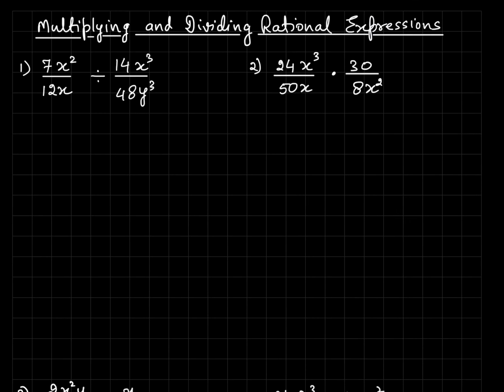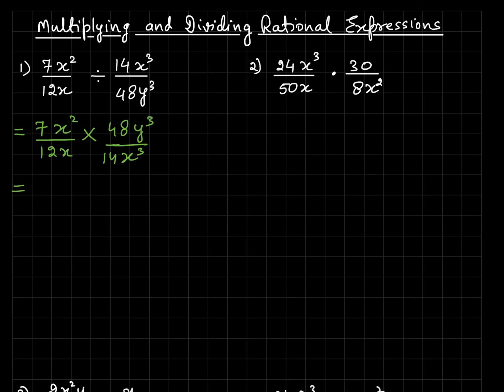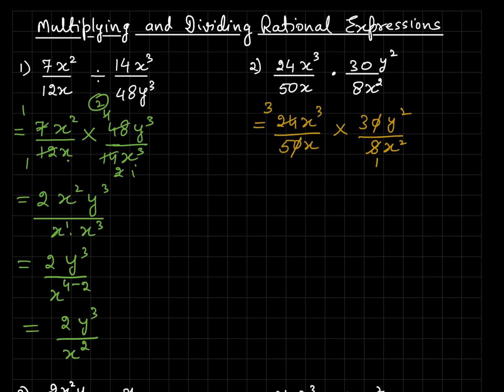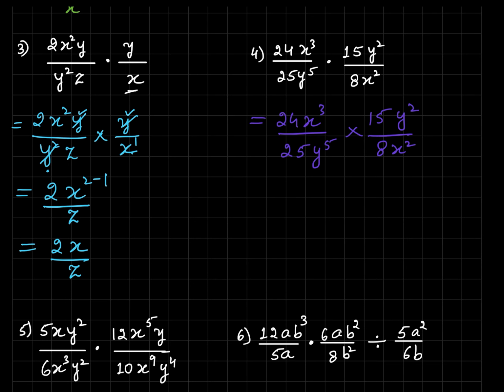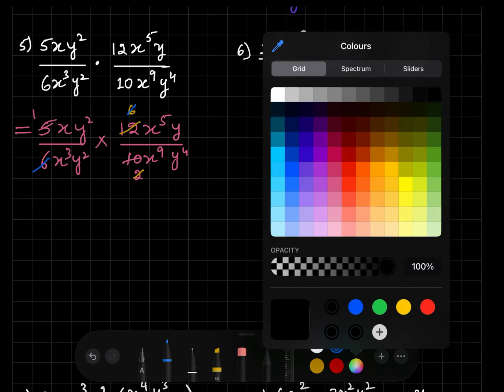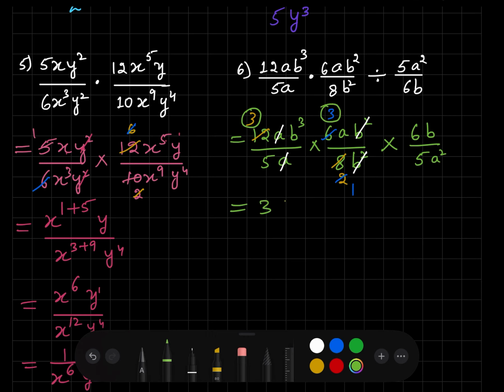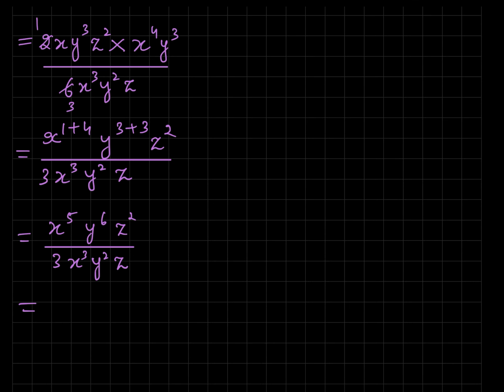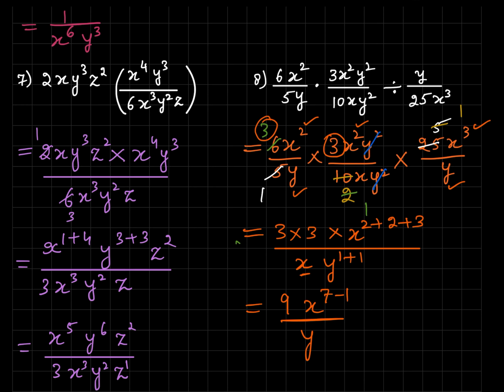Multiplying and Dividing Rational Expressions